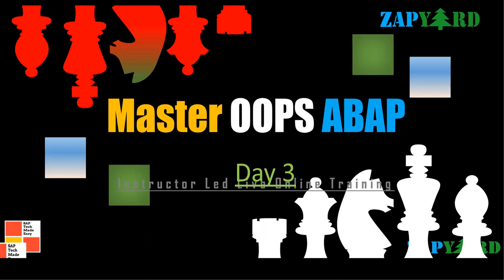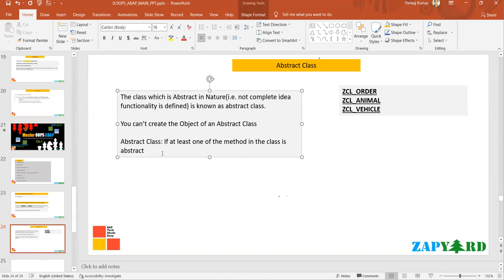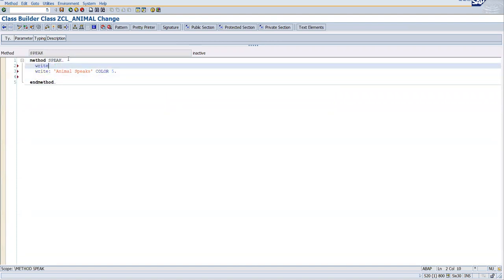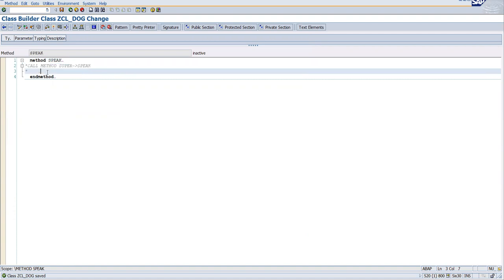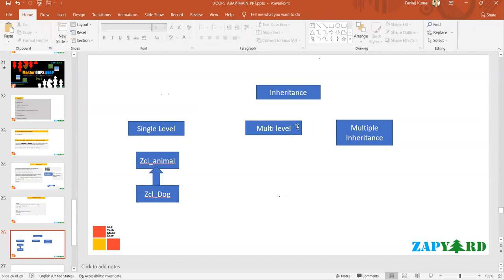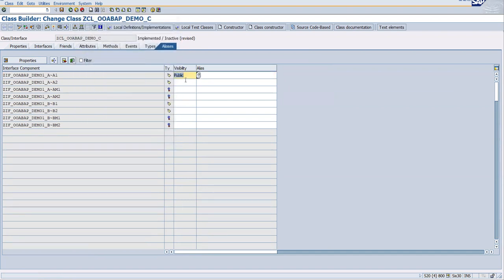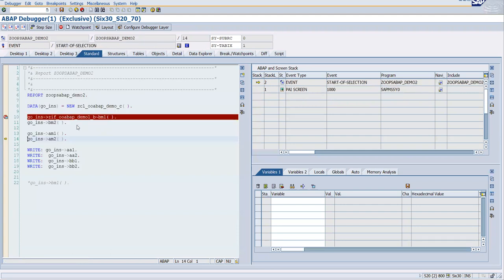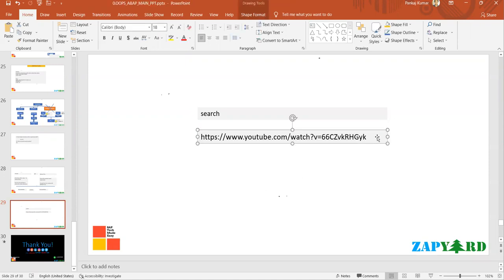Day 3 - Master OOPs ABAP - Jan 2022 - Batch 01